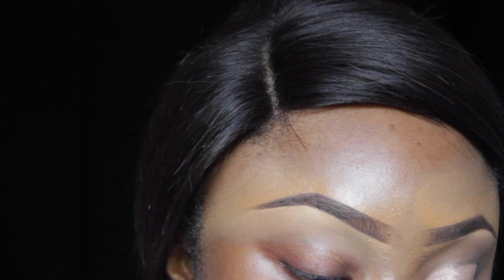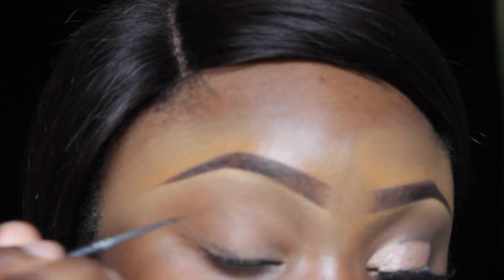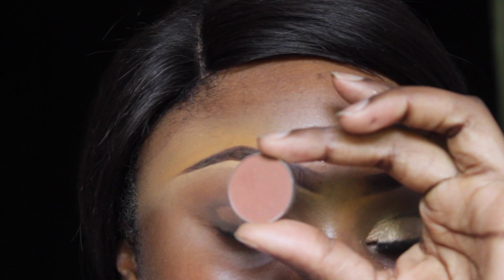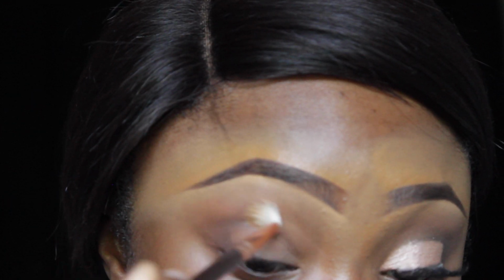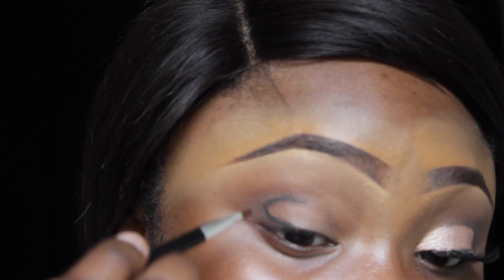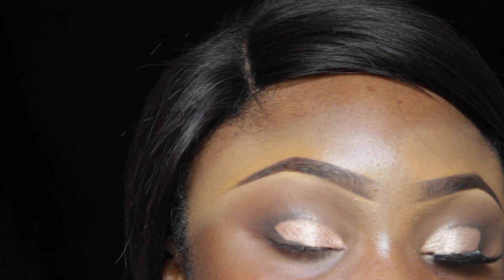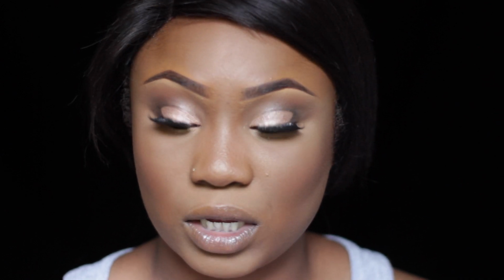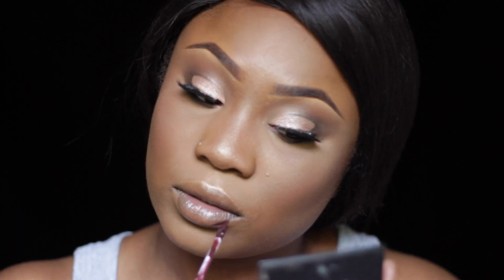Half Moon Shaped Cut Crease Makeup Tutorial | I am Adija.K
//Brows
Nyx tame and frame pomade Espresso
Mac studio finish concealer NC45 & NC50

//Eyes
L’oreal true match 8N
Makeup Geek Creme Brûlee
Makeup Geek Cocoa bear
Anastasia Fudge
Anastasia Noir
Lovable Lashes Princess Pandora

//Face
Nivea Men’s Post Shave
La Pro Concealer Fawn
Keyvn Aucoin Sensual Skin Enhancer SX11
Sacha Buttercup powder
Black Opal stick foundation, Suede mocha
Sacha cosmetics Matte brown
Covergirl ebony bronze
MAC Mineralize Skinfinish Natural Deep Dark
MAC Mineralize Skinfinish Natural Dark
Anastasia ‘That Glow’ Dripping in Gold
Makeup Revolution Rock on World
Makeup Revolution Amazing makeup fixing spray

//Lips
 Coloured raine Tootise

//Brushes
Mac 210
Zoeva 230
Zoeva 224
Maybelline gel liner brush
Jessup Large fluff
Black Beauty Blender
Jessup Tapered face
Morphe M310

Hair//
Ali Moda Brazilan
Dyed to dark burgundy
14,14,14 10 closure
Cut into blunt bob